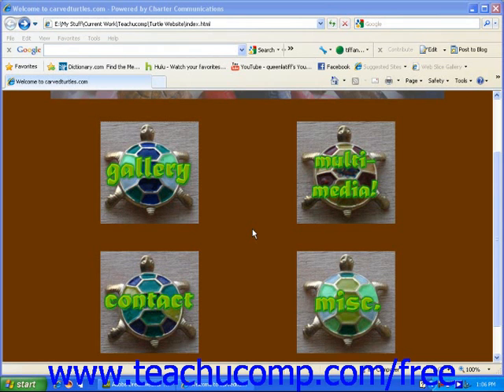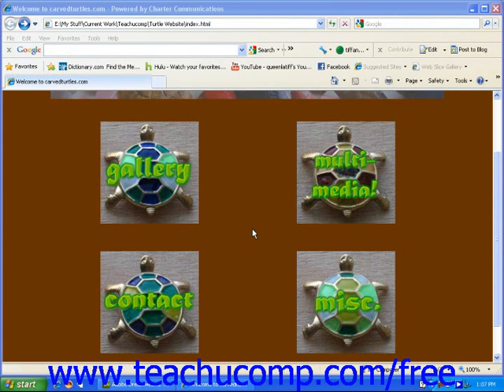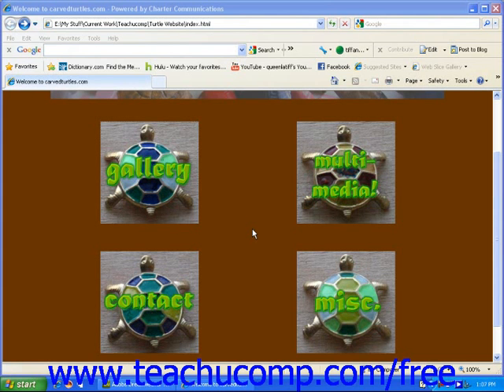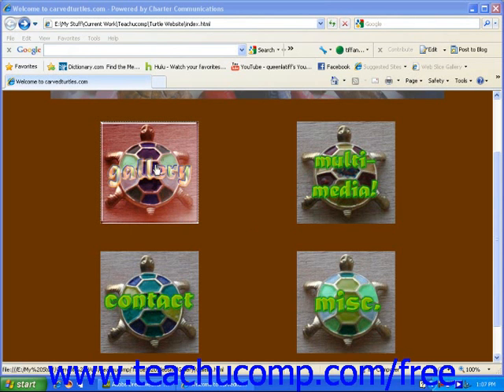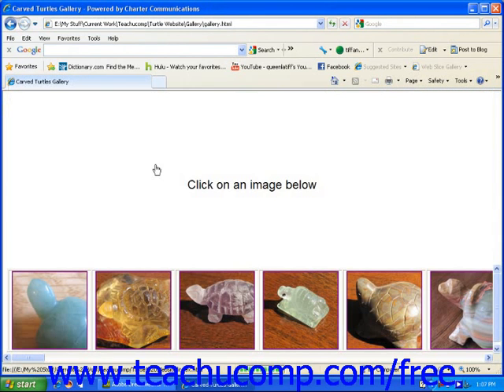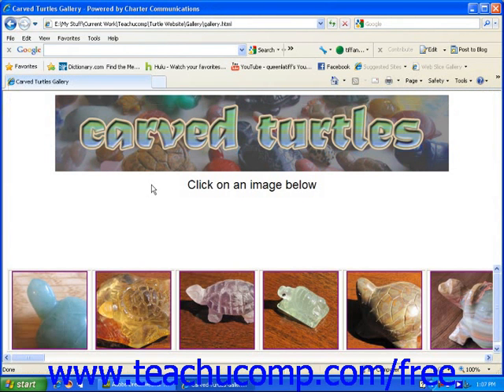Dreamweaver CS5 Tutorial Spry Widgets, Behavior Events and Actions Adobe Training Lesson 10.1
Learn about spry widgets, behavior events and actions in Adobe Dreamweaver A clip from Mastering Dreamweaver Made Easy v. CS5. - the most comprehensive Dreamweaver tutorial available. Visit us today!